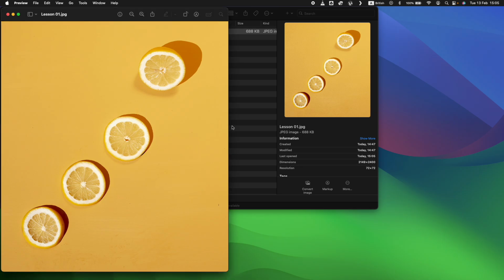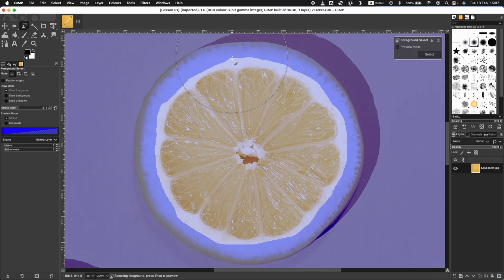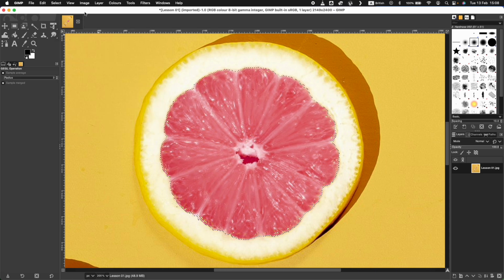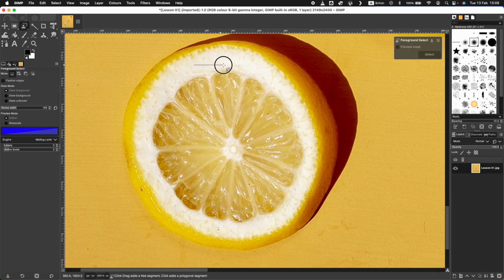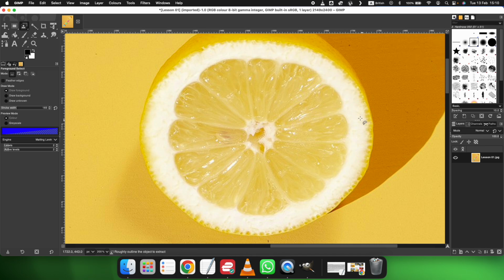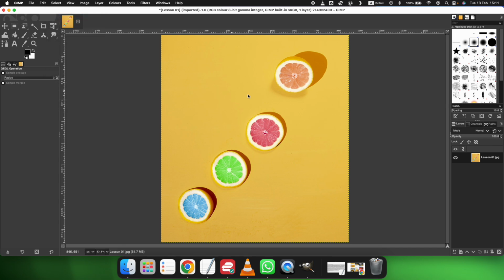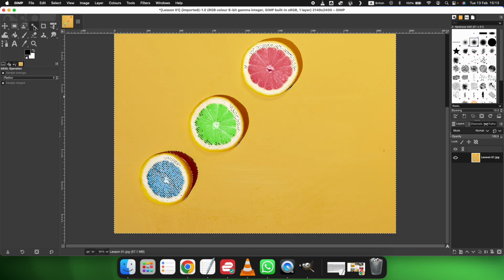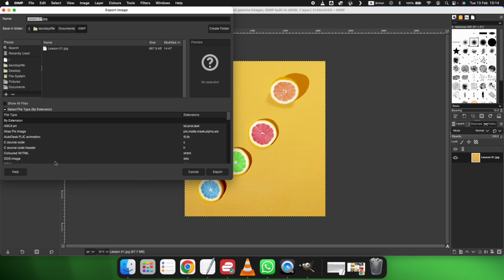GIMP - Lesson 01 - When life gives you lemons...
Title: Master GIMP: Learn Photo Editing, Design, and More

Description:
Ready to unleash your creativity with GIMP? 🎨 Whether you’re a beginner or looking to level up your skills, these step-by-step tutorials will guide you through photo editing, graphic design, and digital art using this powerful, free tool.

💡 What you’ll learn:

How to navigate the GIMP interface like a pro.
Editing photos: Cropping, resizing, and enhancing images.
Advanced tools: Layers, masks, and selections explained.
Creative design: Making posters, logos, and custom art.
Tips for exporting high-quality images.

🔗 Resources:
Download GIMP (Free)

💬 Engage: What GIMP skill do you want to learn next?